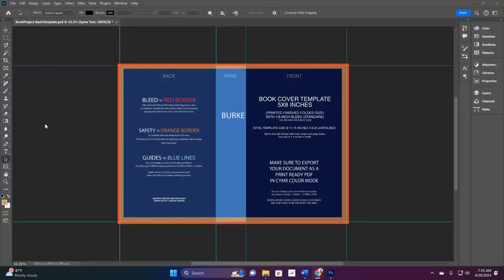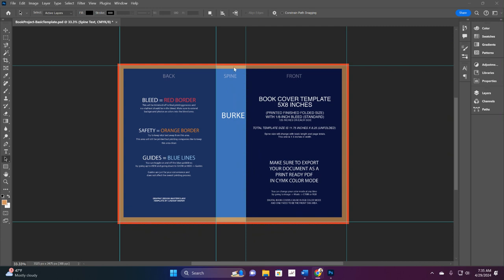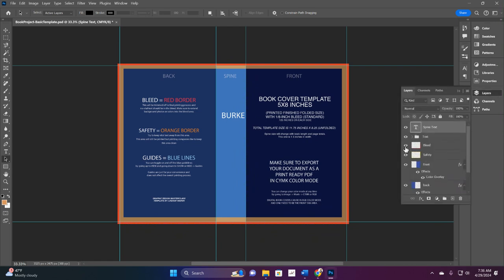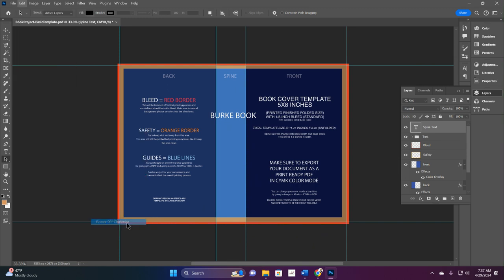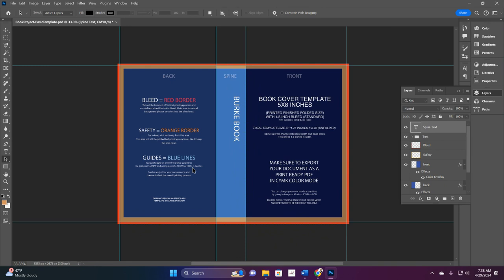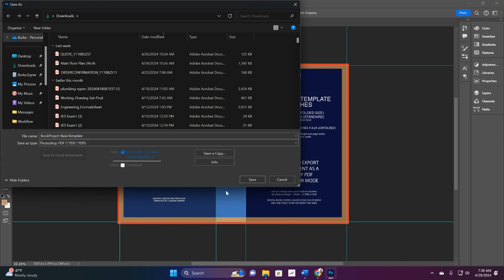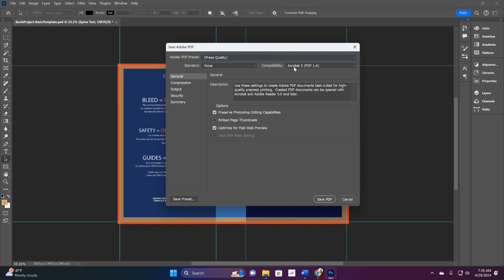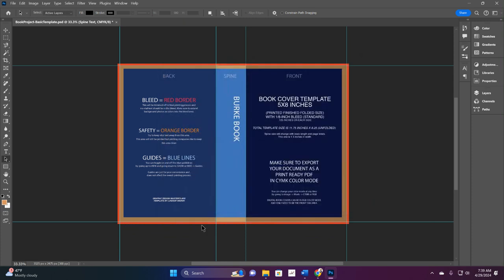Book Project Tips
How to submit Book Cover project